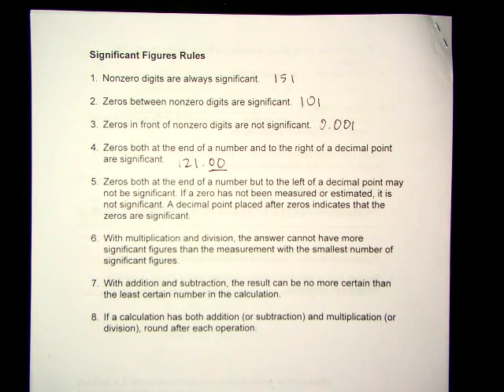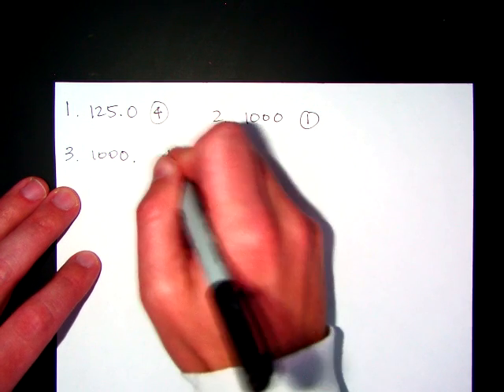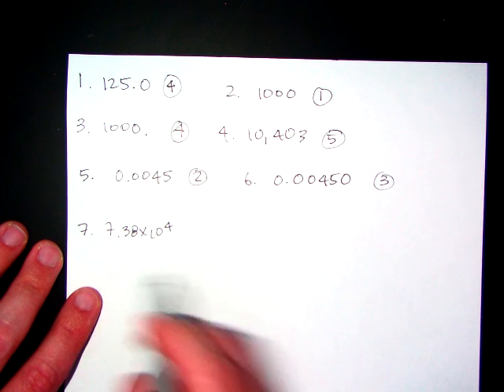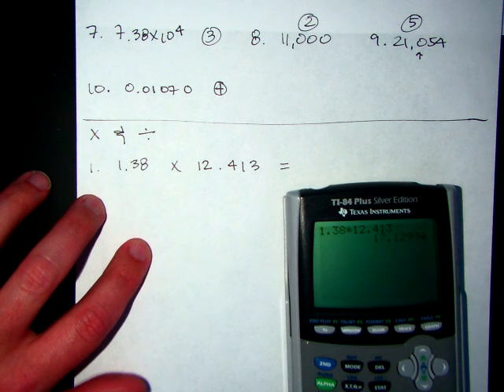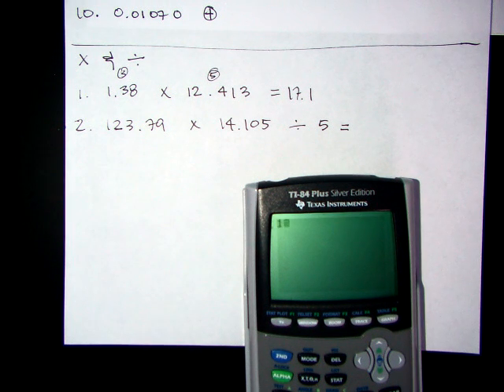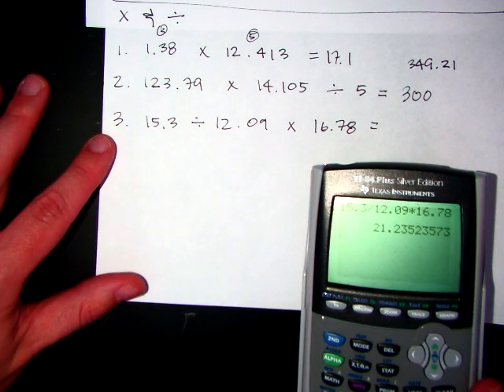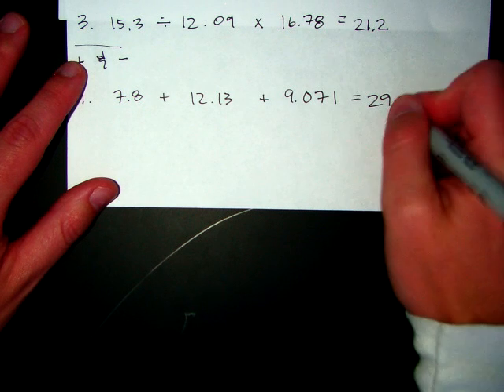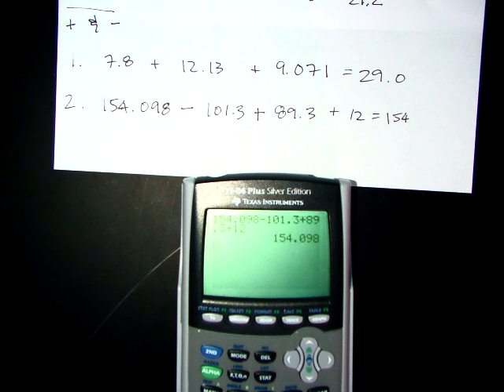Significant Figures Lecture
A short description of significant figures including how to identify the number of sig figs in a given number and how to do calculations with them.